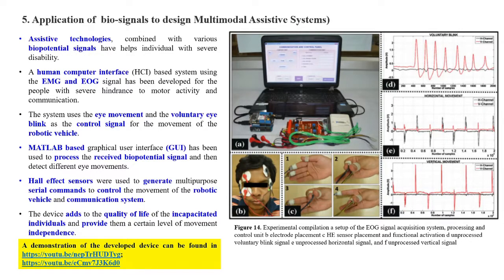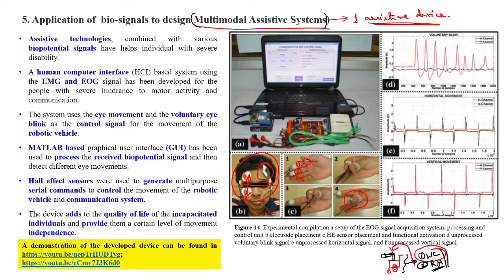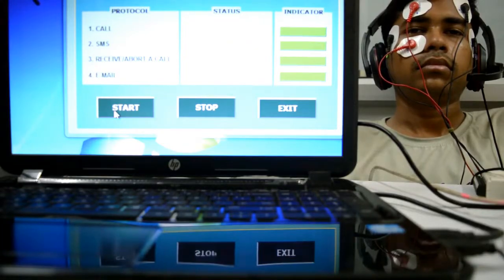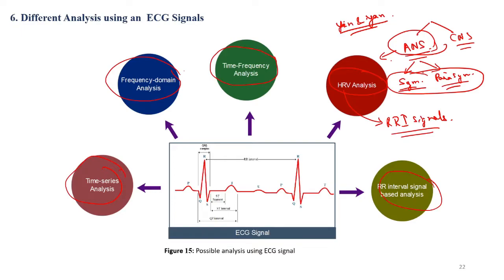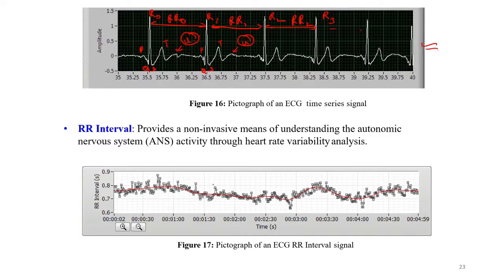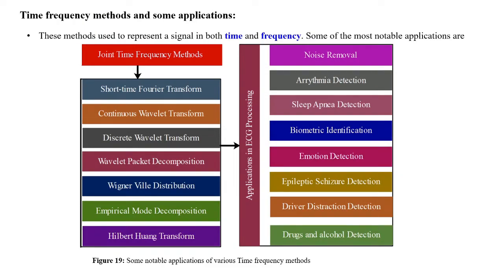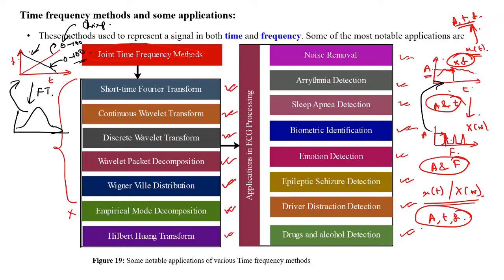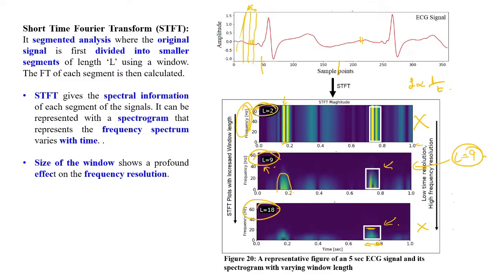Lecture - 05: Applications of Biomedical Signal Processing (Part-4)